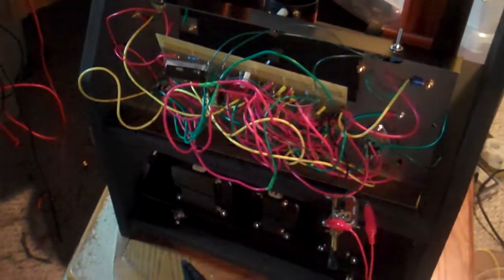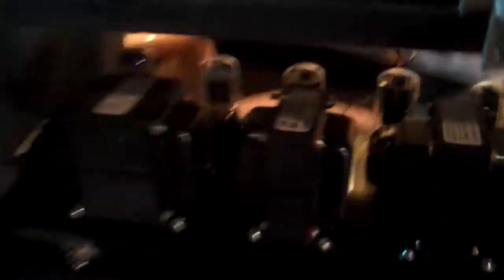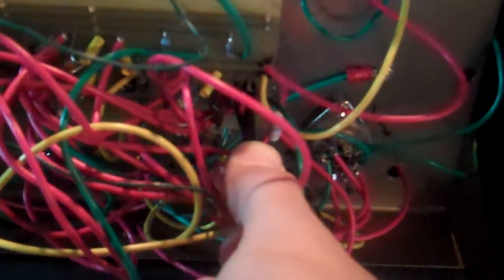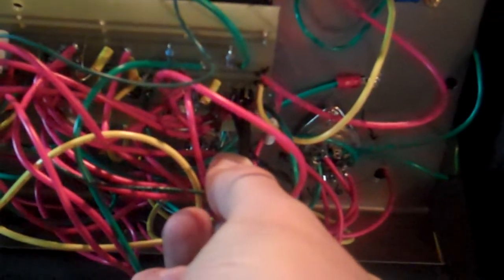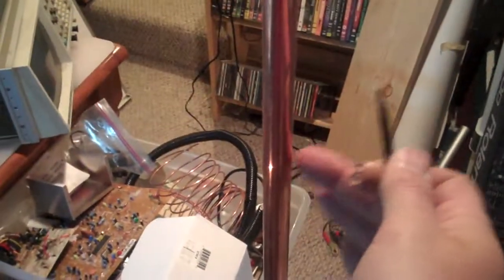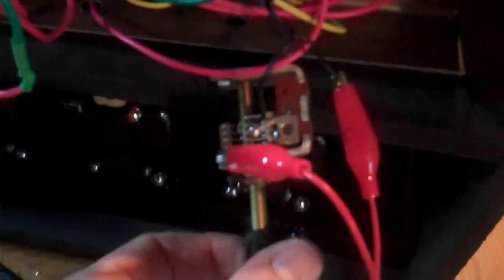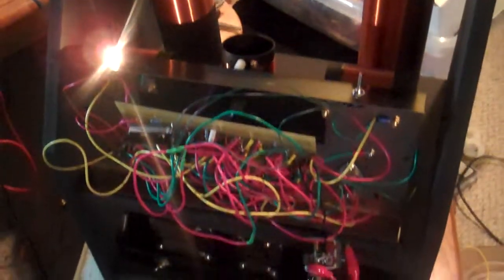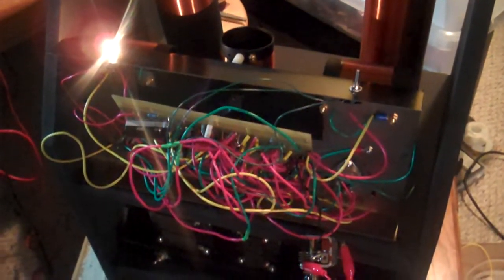Theremin Test 1 - warning screechy video!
I put this video together for Mark Keppinger.

When it starts up it seems to work for a few seconds. Then the hissing/static starts and it no longer works.

I'm thinking that the variable caps are too small and fragile - maybe I should replace them with something more robust.